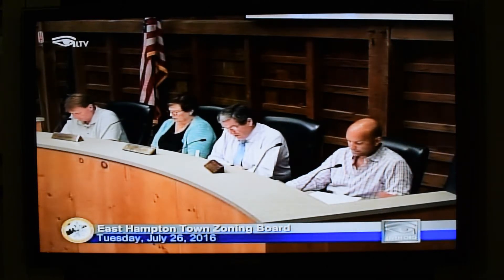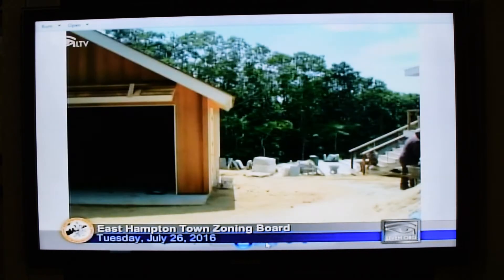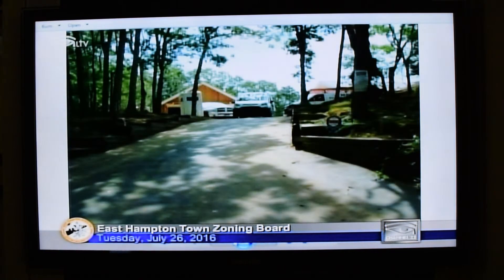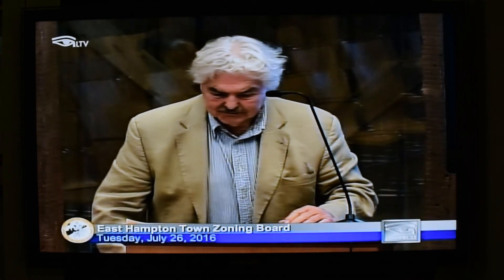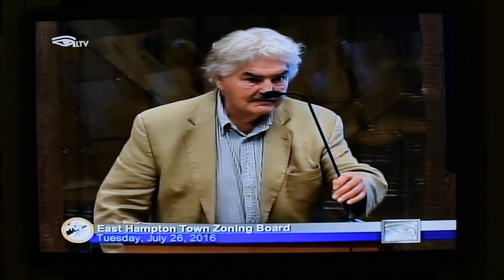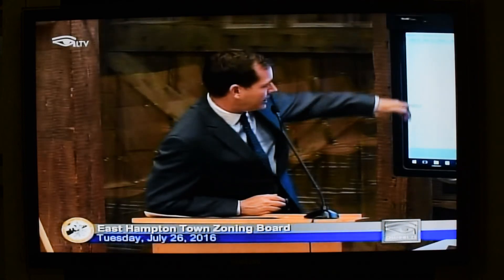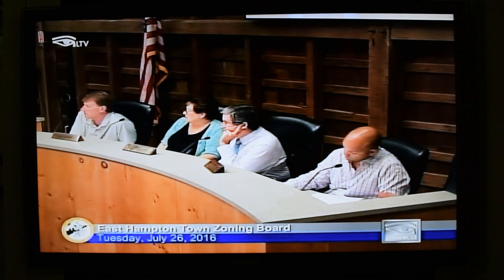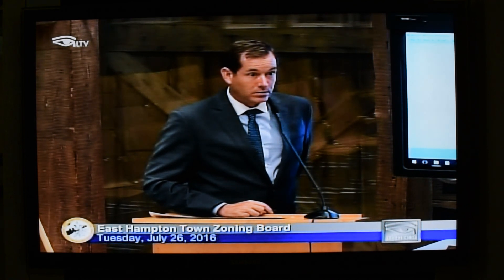Giles Gets Town Hall'd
Get shrekt July 27th, 2016